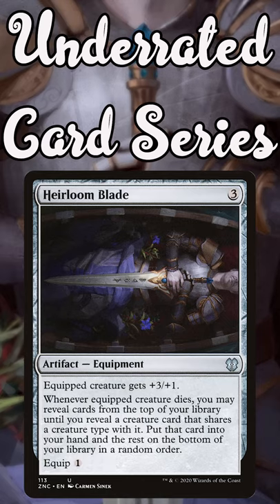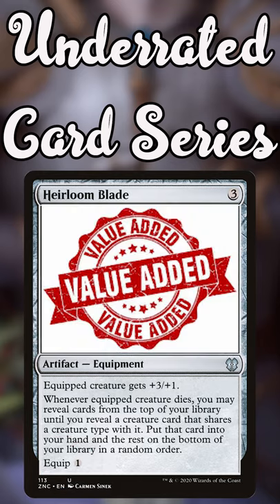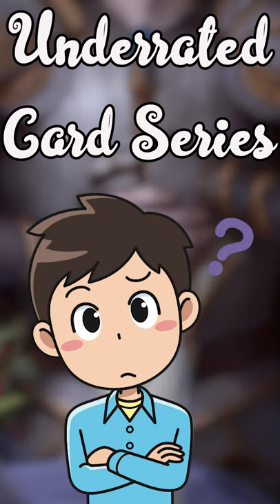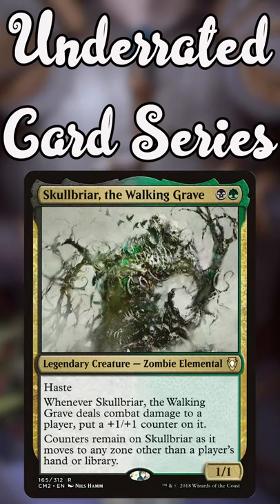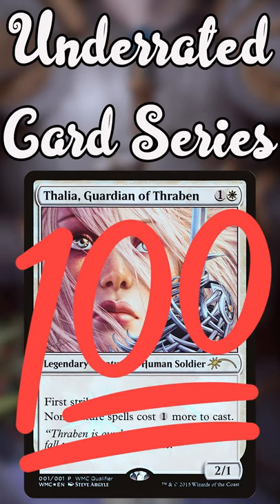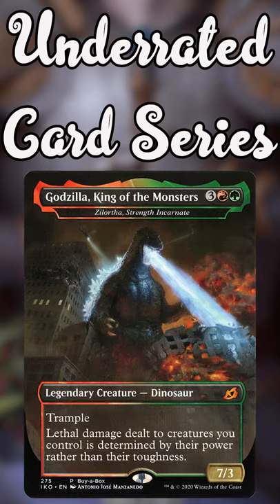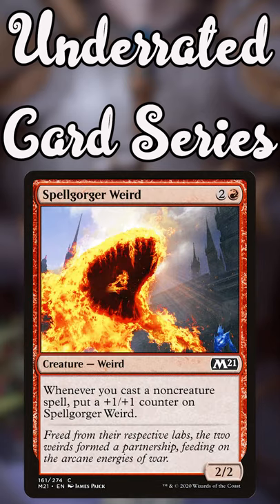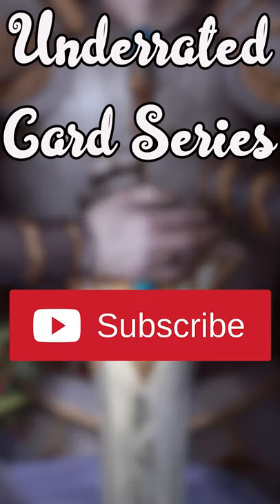Heirloom Blade is UNDERRATED in Commander! | Magic the Gathering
Heirloom Blade is a real hidden gem in commander and I'm about to tell you why!

The Nitpicking Nerds Discord is OPEN!

Twitter.com/NitpickingNerds

Ever played with Heirloom Blade? It's a pretty nifty little card, and might not look like much to the untrained eye. But it's actually a cool equipment with a low cost that has a lot of play to it. We cover a lot of said play in this short little video! am I right??